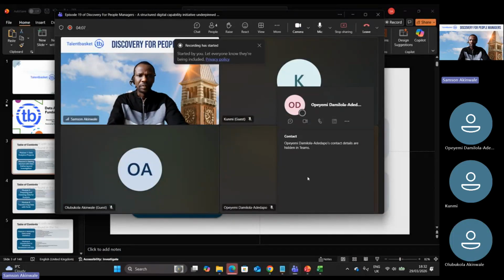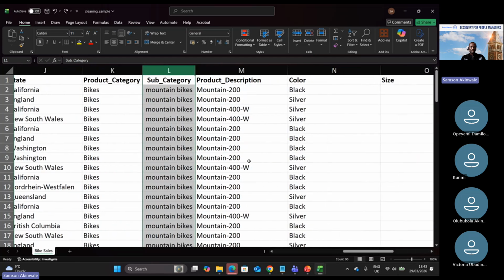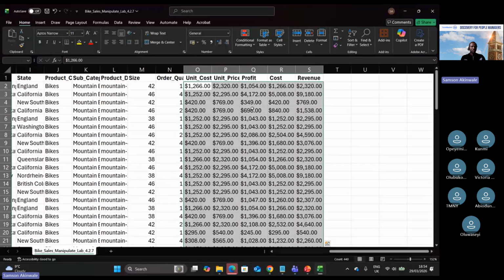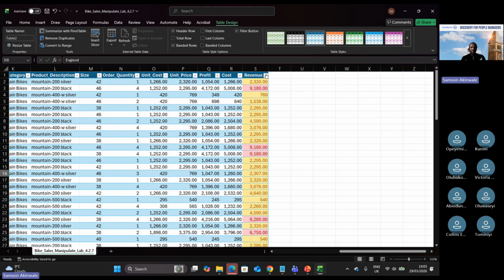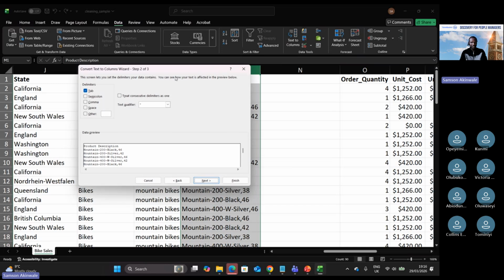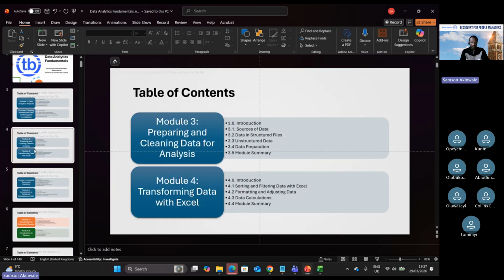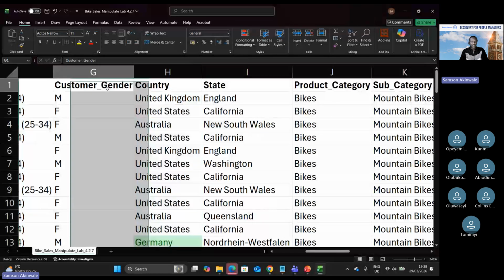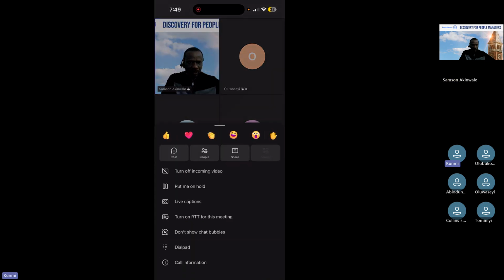Episode 19 of Discovery 4 People Managers - A structured digital capability series underpinned WAAF